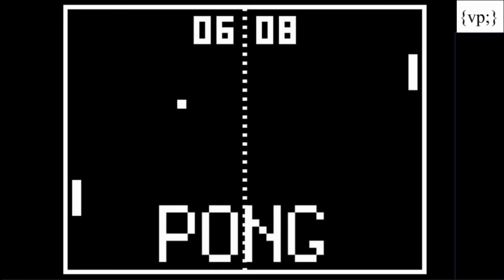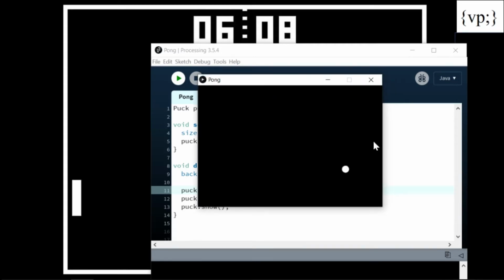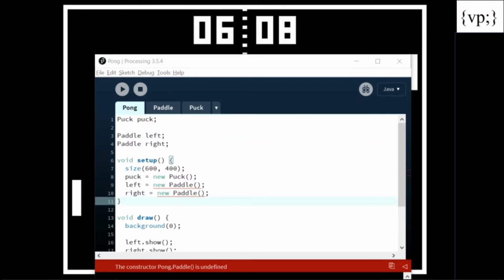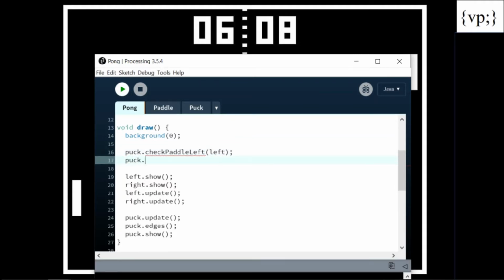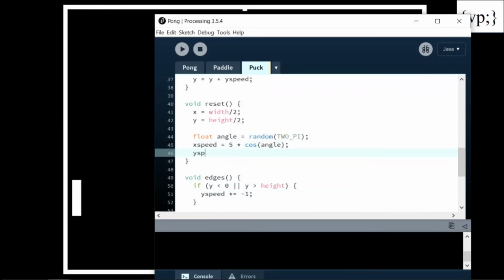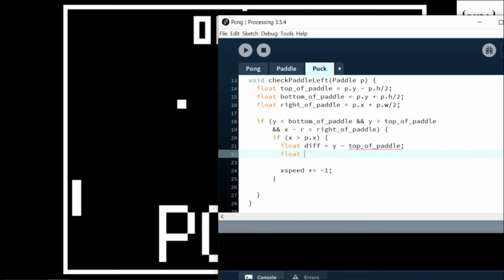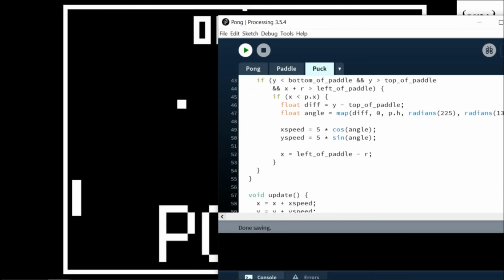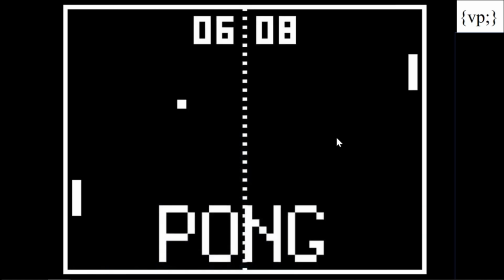Let's Learn Processing Week #5 [Pong Project]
This is my final video in the Let's Learn Processing playlist. Thank you for joining me!